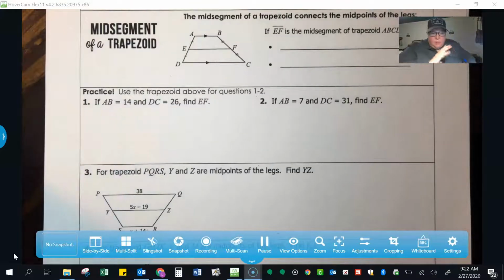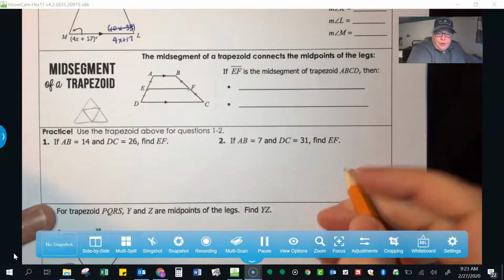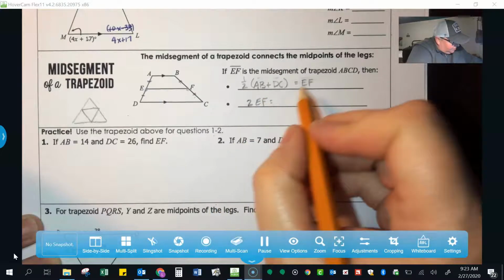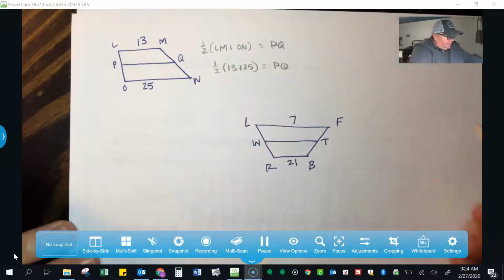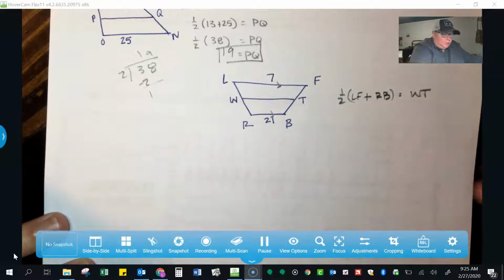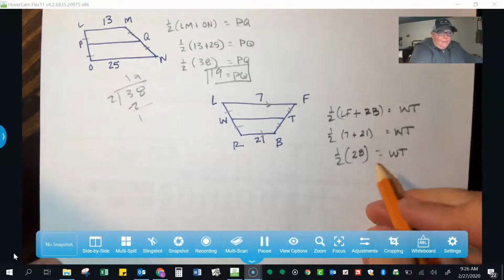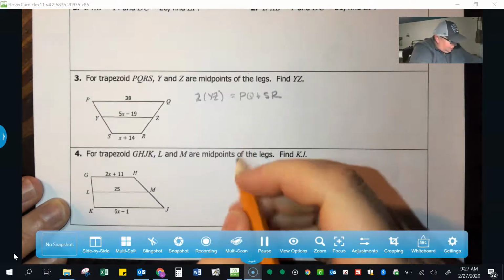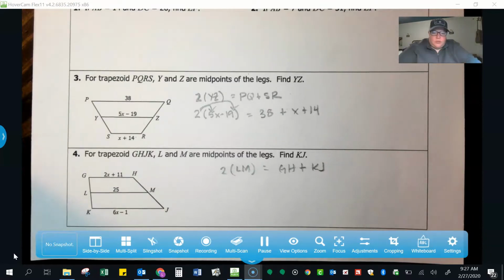Midsegments in Trapezoids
Tutorial on the properties of the Midsegments of a Trapezoid.